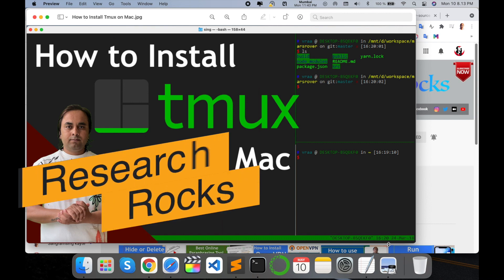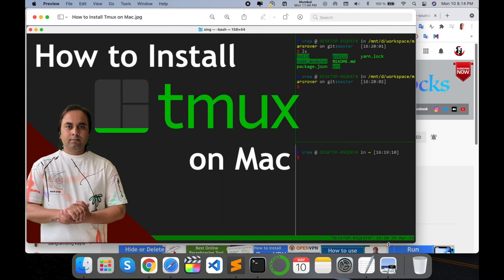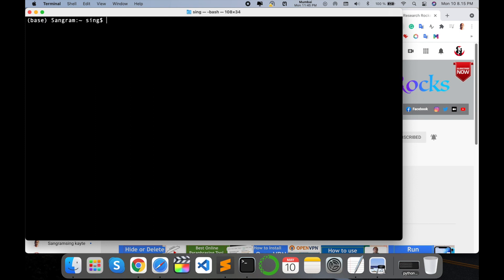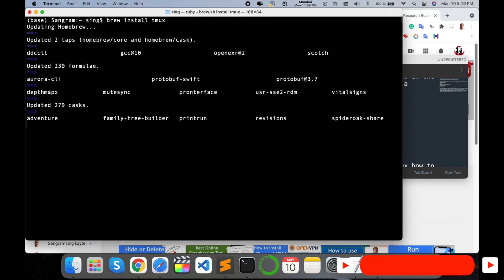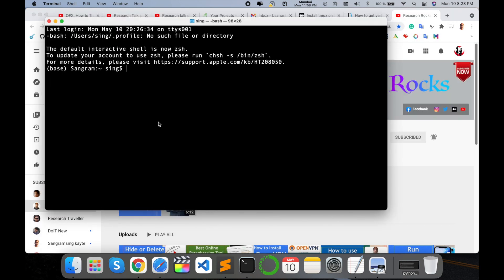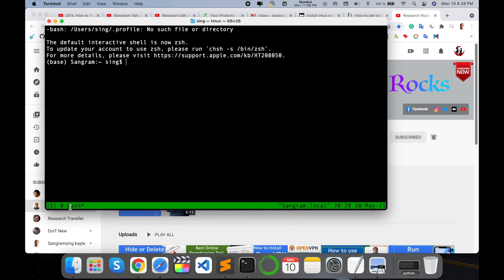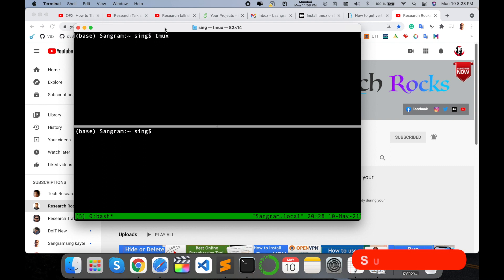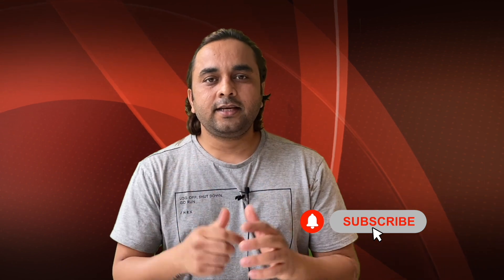How to Install Tmux on Mac | Basic tmux Tutorial - Windows, Panes, and Sessions Over SSH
In this tutorial, we’ll walk you through the process of installing tmux on your Mac and show you how to use it effectively for managing multiple terminal sessions. Whether you’re a beginner or want to refresh your tmux skills, this guide covers the basics of working with tmux windows, panes, and sessions over SSH. Boost your productivity by mastering the art of multitasking in the terminal with tmux!

:- Install tmux via HomeBrew of Mac